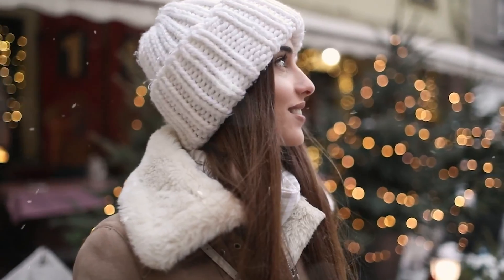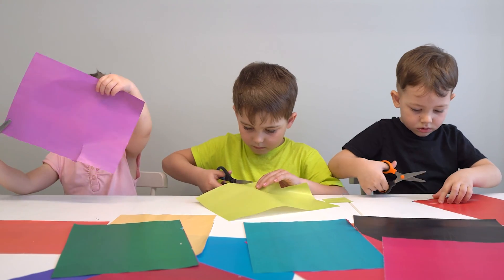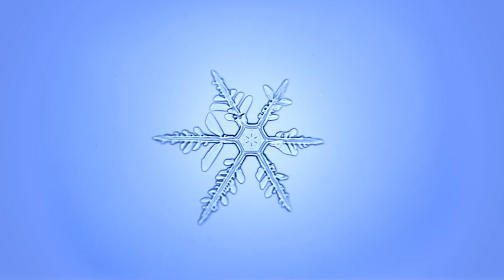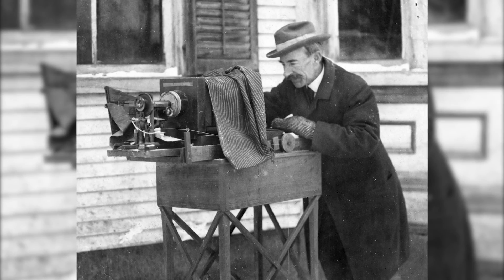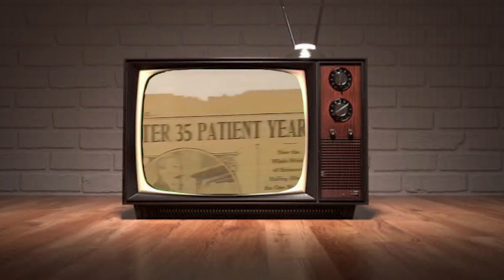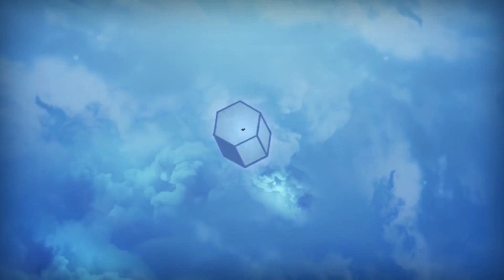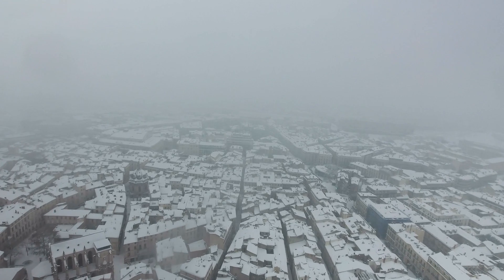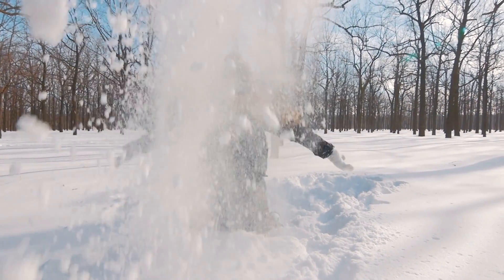How Snowflakes Are Formed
When we look at snowflakes up close, we can see their beautifully unique patterns. So how exactly do they take their shape? Today on Feed My Curiosity, we will examine this very question. We start with the history of when and how we started to analyze snowflakes. Then we look at the process of how snowflakes begin to form up in the sky!